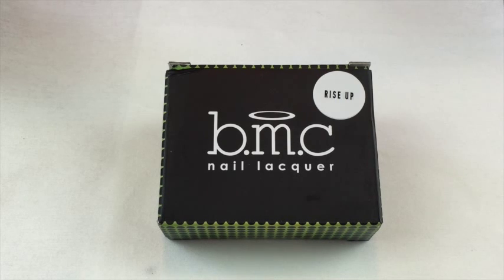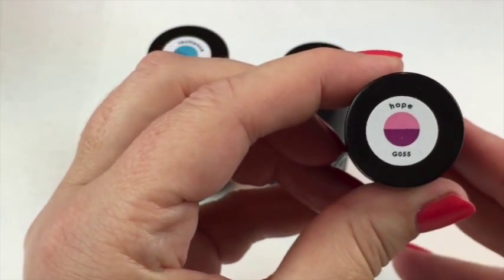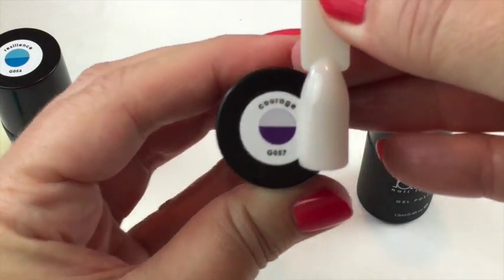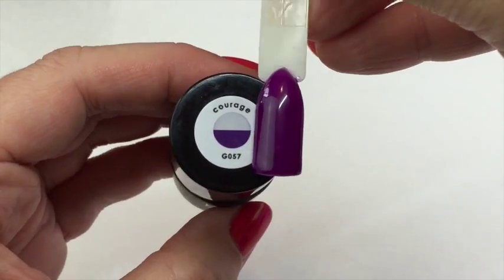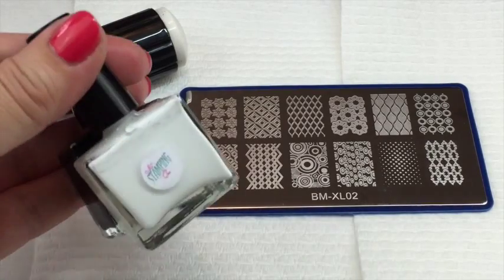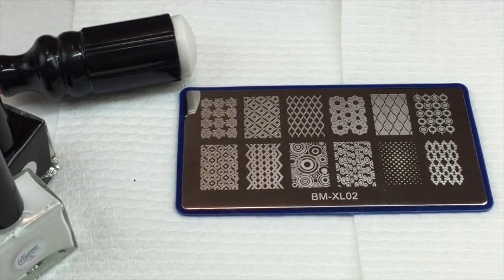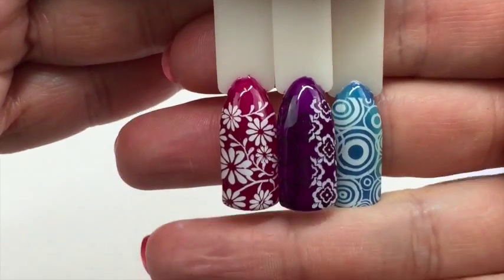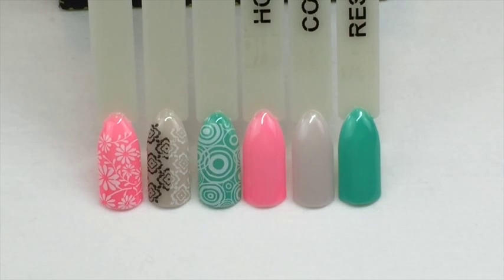Bundle Monster UV Light Sensitive Gel Polish Review Rise Up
*** OPEN ME ***

PRODUCTS:

Bundle Monster UV Light Sensitive Gel Polish in Rise Up